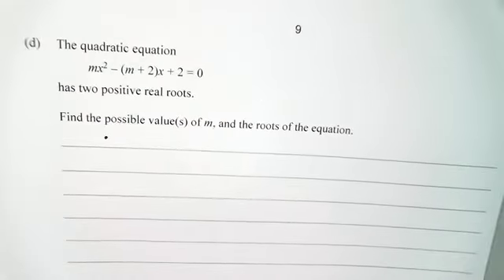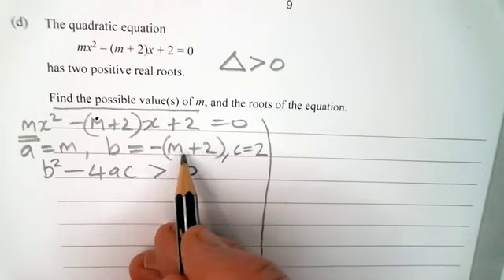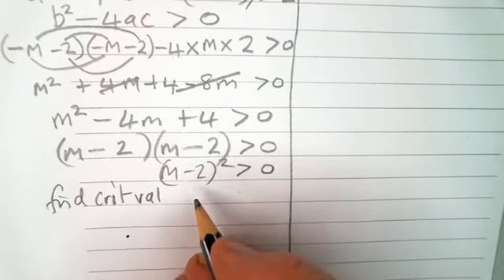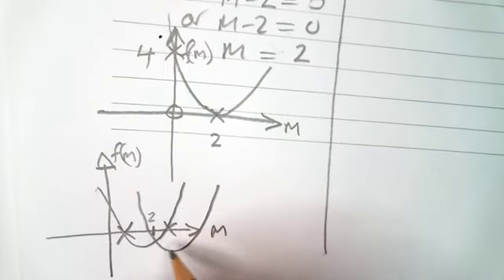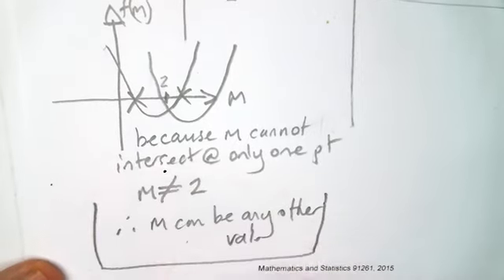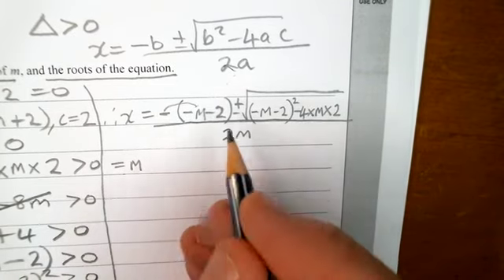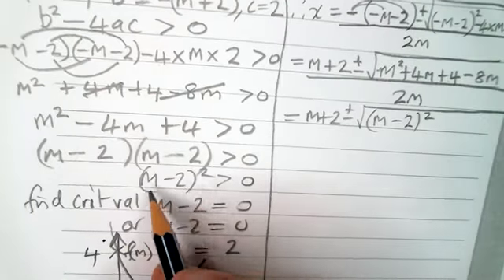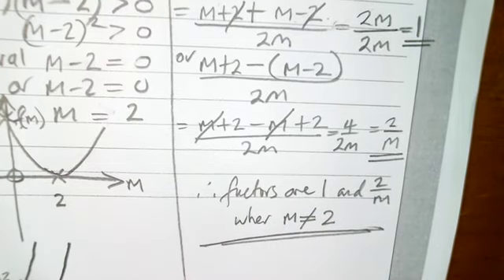2015 NCEA 2 Algebra Exam Q3d